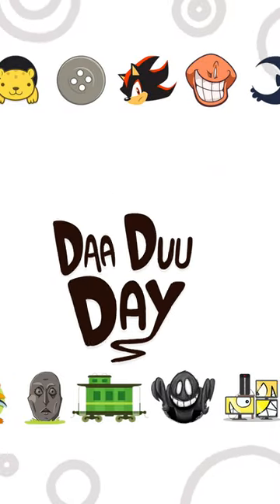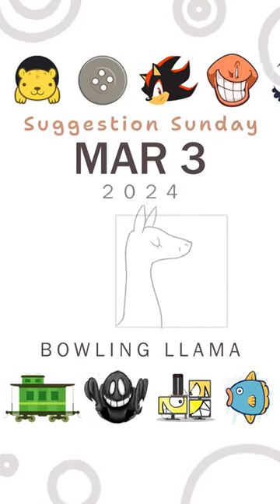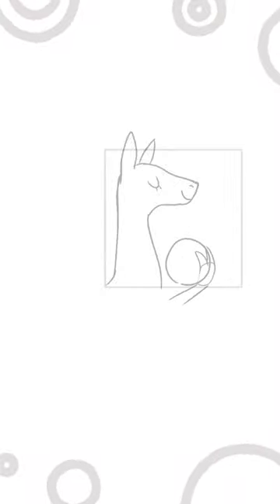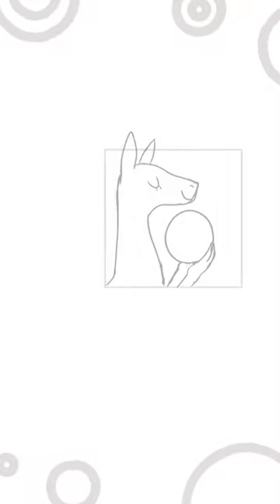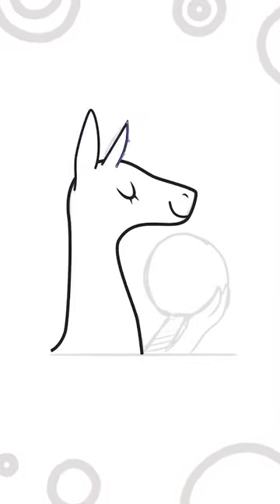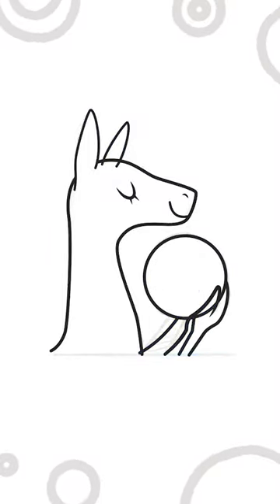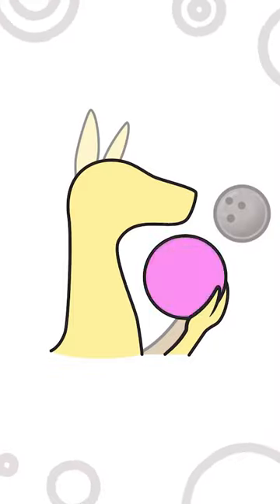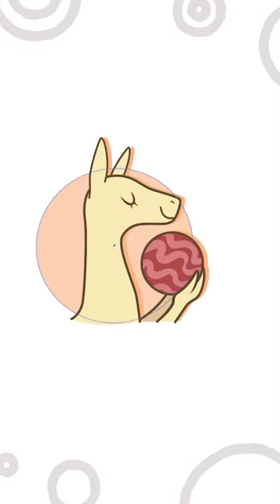Mar 3 2024: BOWLING LLAMA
Oh the Daa-Duu Day!